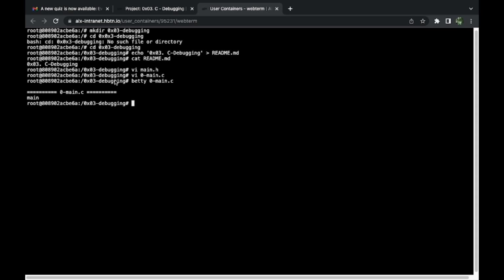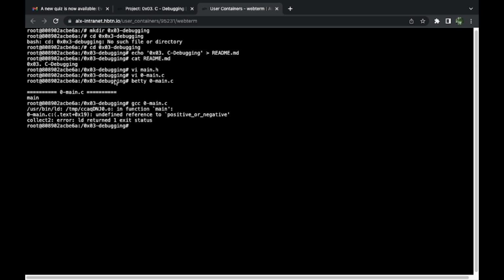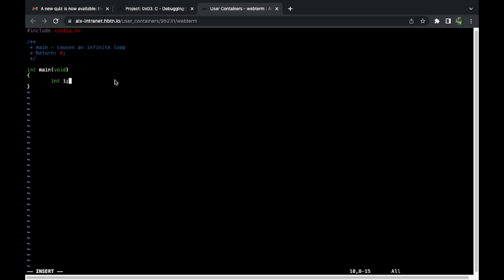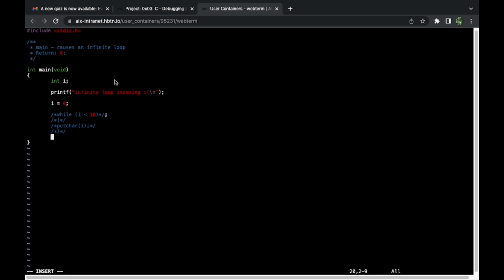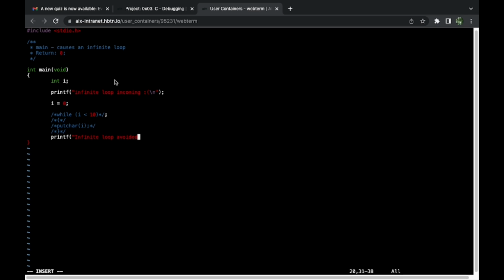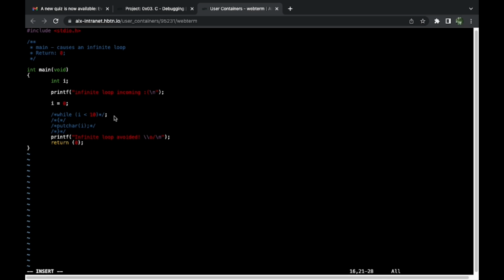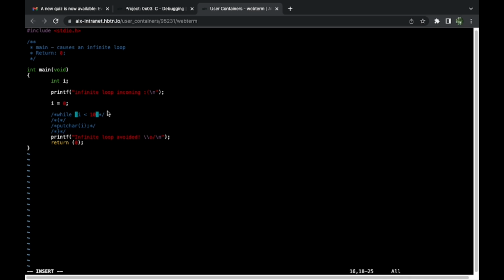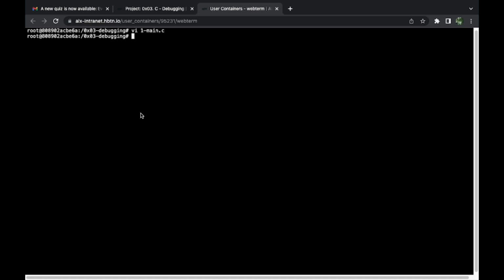Debugging project. | Alx Software Engineering Beginner friendly. Debug part 3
Debuging project, Alx software Engineering course, Beginner friendly